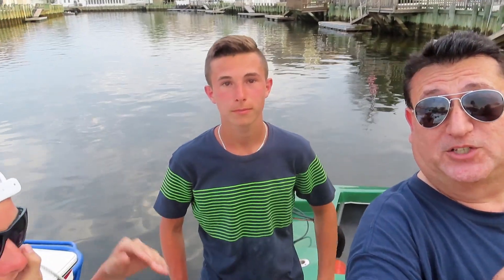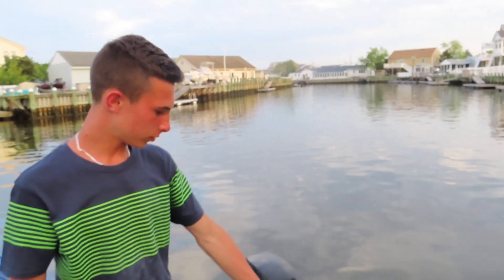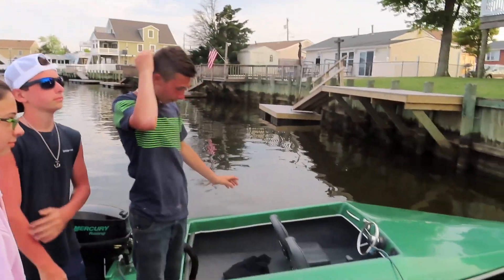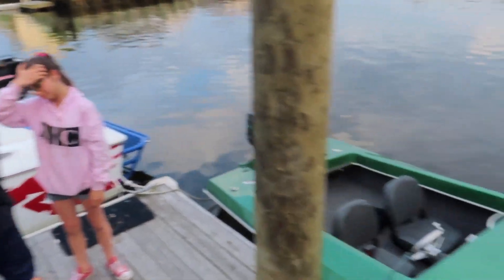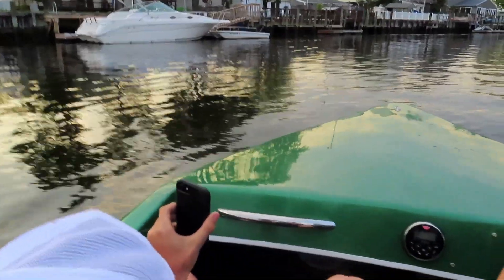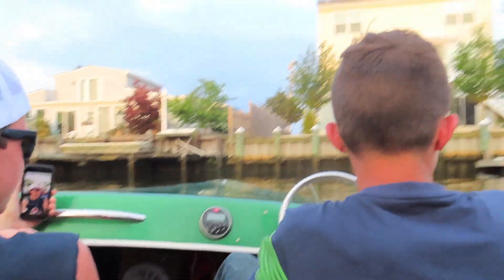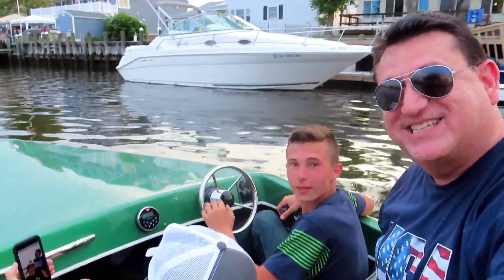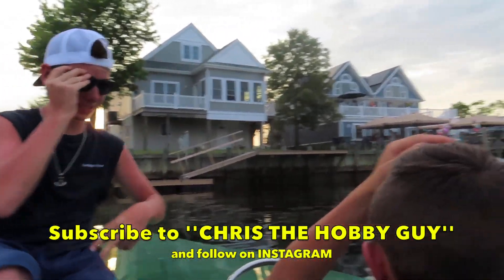Boating Fun On The Jersey Shore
Come along with Chris The Hobby Guy and enjoy a boating adventure.